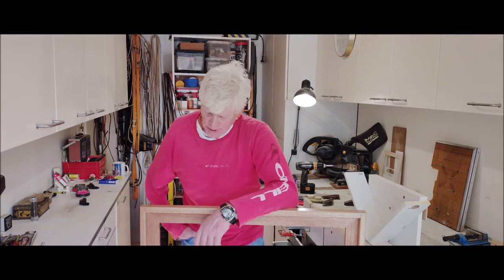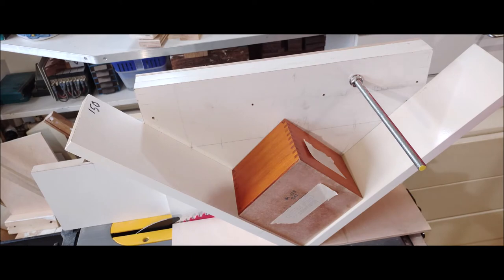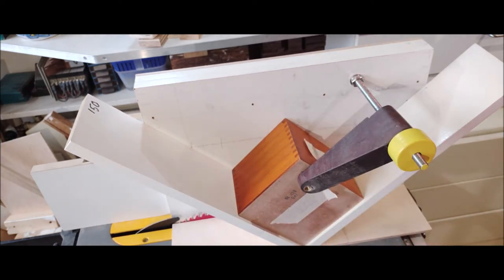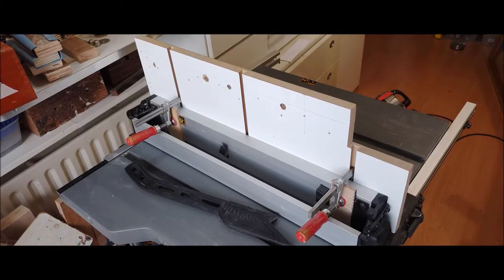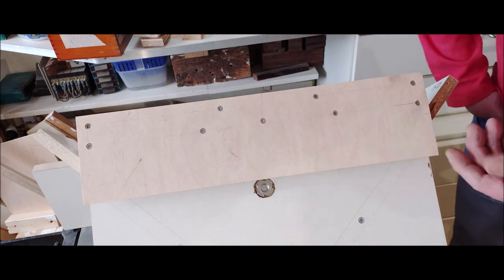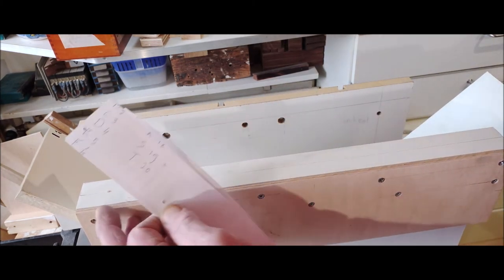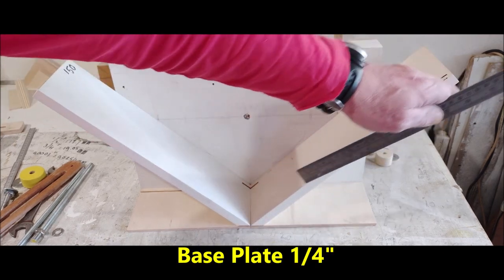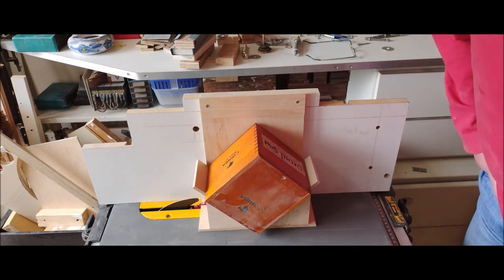DeWALT DWE 7492-qs with SPLINE JIG DIY Part 10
Spline Jig + RESAW FENCE for Large Picture Frames on DeWALT DWE 7492-qs .
This Jig can be used on ANY Saw Table.
The Fence Attachment Clamps are in my case  short, but you can use longer !